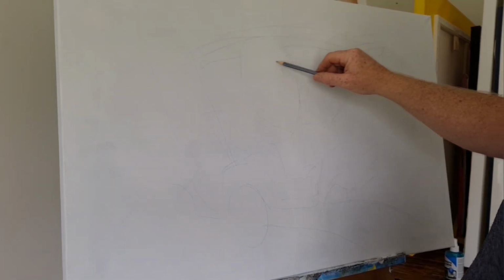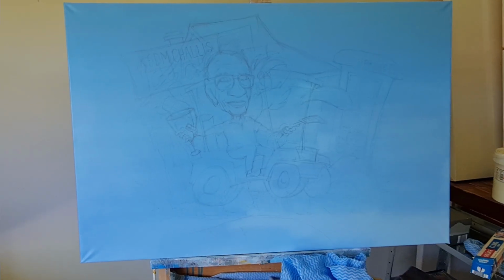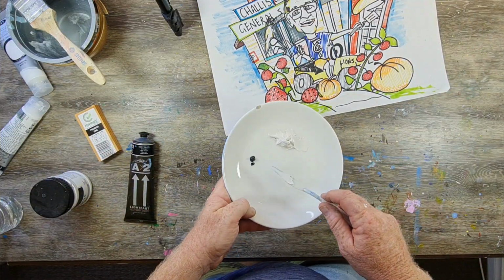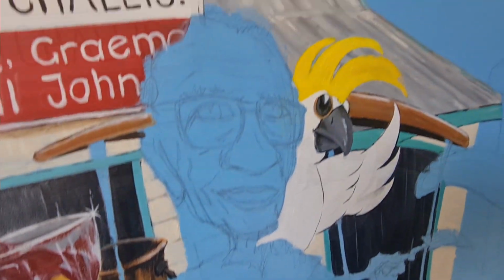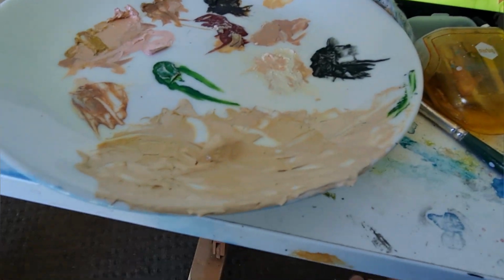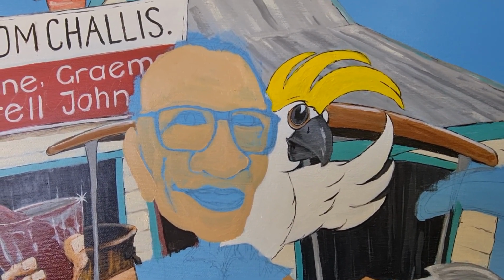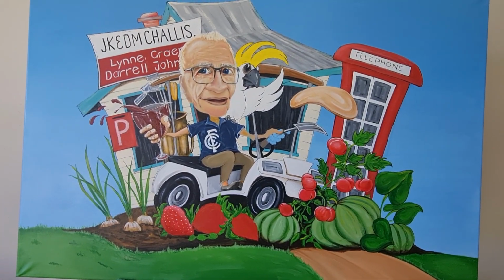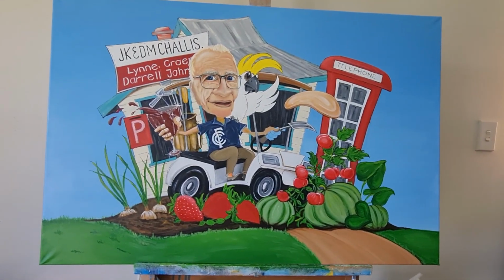90 Years in One Painting! Epic Caricature Commission on a Huge Canvas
I recently had the honor of creating a one-of-a-kind caricature painting on a massive 600 x 900mm canvas for a gentleman about to turn 90 years old! The challenge? Fitting an entire lifetime into a single artwork—and I did just that. From key moments to personal passions, this piece tells a vibrant story spanning nine incredible decades. The client’s reaction? Absolutely ecstatic!

☕ Enjoying my content? Every little bit helps me keep creating and buying art materials! Check it out here: